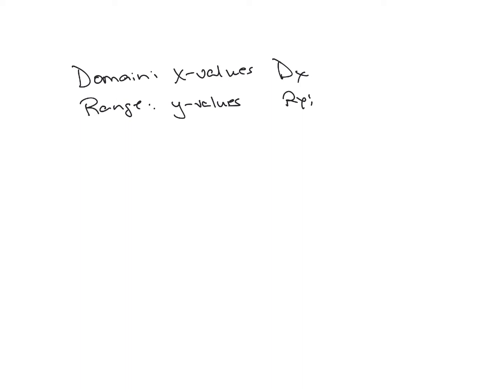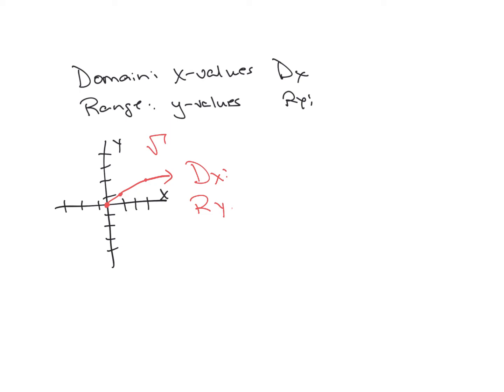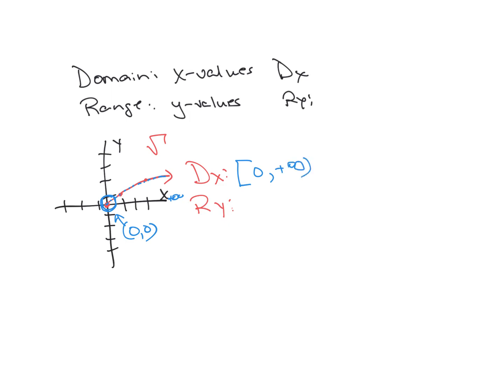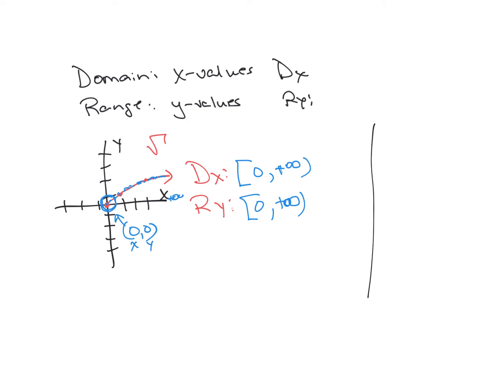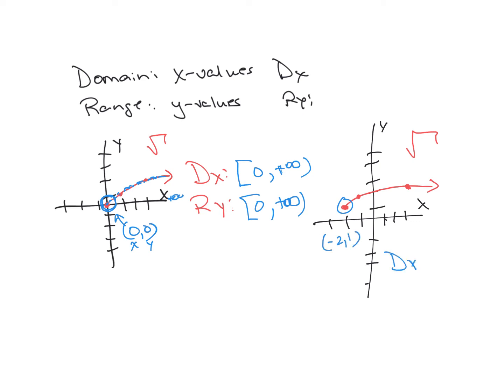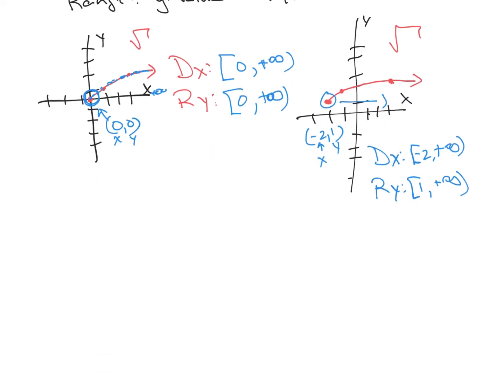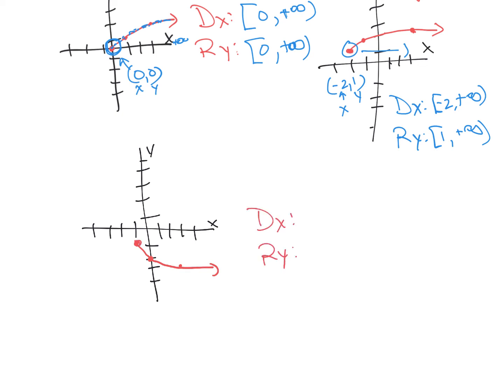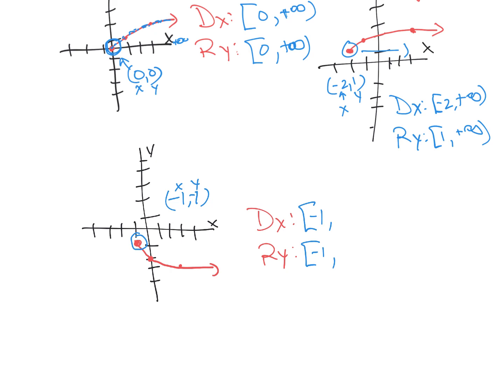5.3 domain and range .mp4